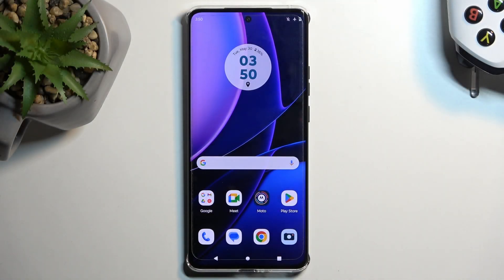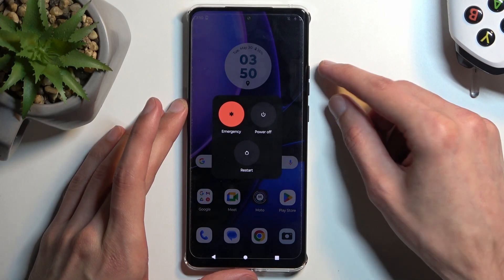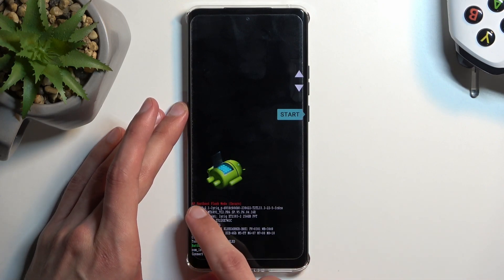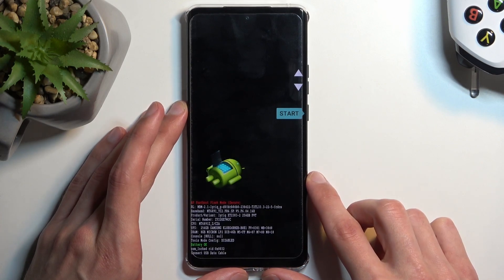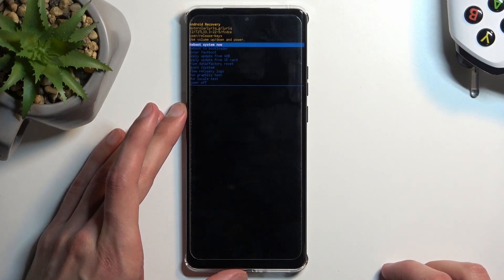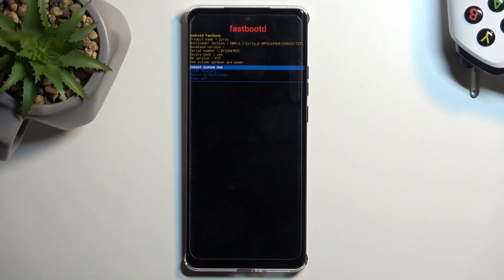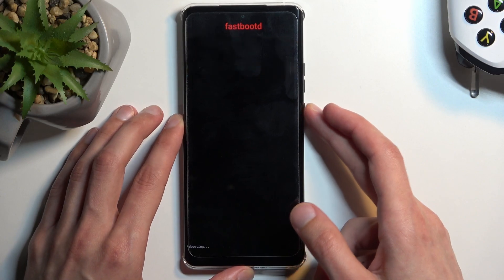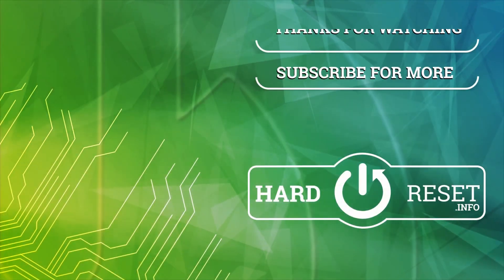How to Enable the Fastboot Mode on MOTOROLA Edge 40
In this YouTube video, we'll show you how to enter and exit fastboot mode on your MOTOROLA Edge 40. Discover the essential steps to access this mode for advanced system operations such as unlocking the bootloader, flashing firmware, or performing system modifications. Join us as we guide you through the process of entering and exiting fastboot mode on your MOTOROLA Edge 40 using the appropriate key combination. Learn how to navigate this powerful mode safely and efficiently.

How to enter the boot mode on MOTOROLA Edge 40? How to boot into a fastboot mode on MOTOROLA Edge 40? How to exit the fastboot mode on MOTOROLA Edge 40?